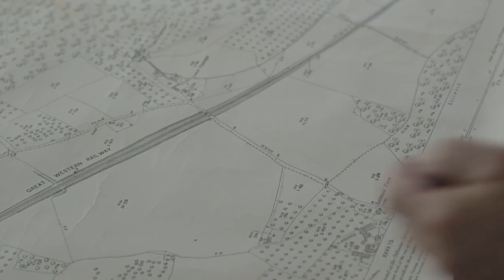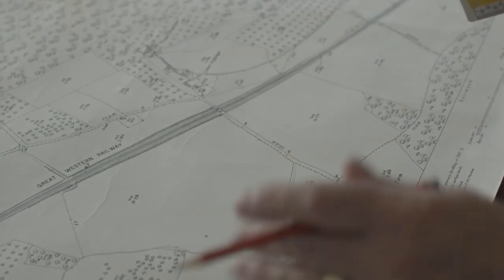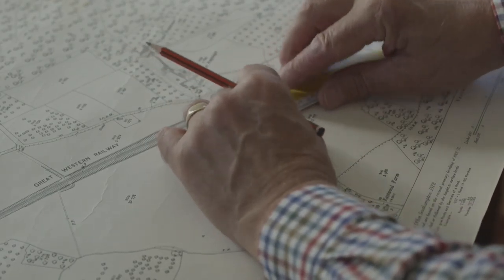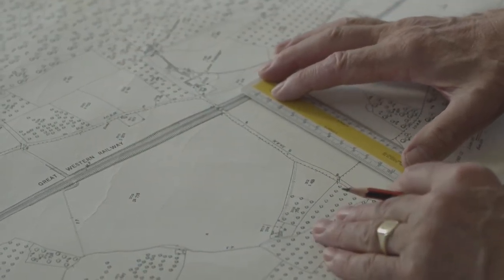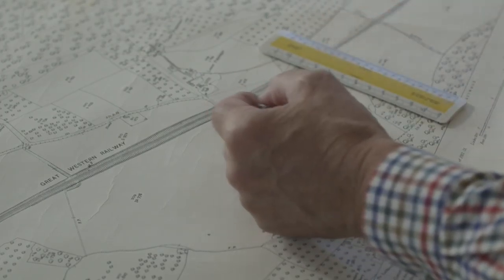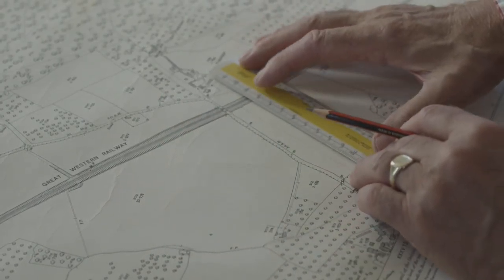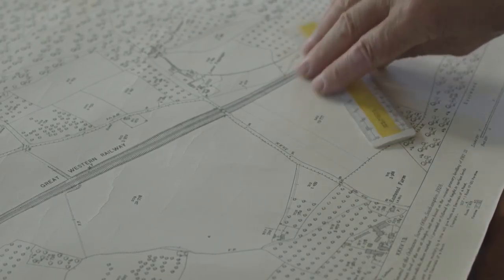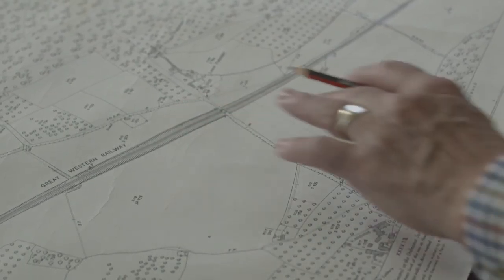Jim Large Interview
This interview was recorded for ‘Stories From The Hop Yards’ - a film which is part of HLF-funded ‘Herefordshire Life Through A Lens’ project from local media company, Catcher Media.

Following audience favourites ‘Stories from the Hop Yards’ and ‘Chewing the Cud’, the new film ‘Carousel’ delves deep into the Derek Evans photographic archive to bring you stories and interviews behind his photographs of the county, from the May Fair to Hereford United, from the Fownhope Heart of Oak Walk to jazz, from childhood to politics, and much more.

Each of the interviews conducted for the film will be made available in full for heritage purposes. The film and touring photographic exhibition will bring previously unseen work by local photographer Derek Evans and his studio out of the archives and into the community.

The archive is also being catalogued and thousands of images are being digitised by project volunteers and uploaded so that everyone can appreciate the work of The Derek Evans studio, and through it their own unique heritage.